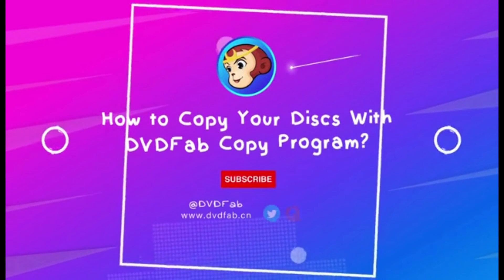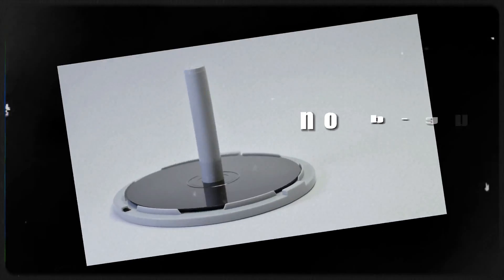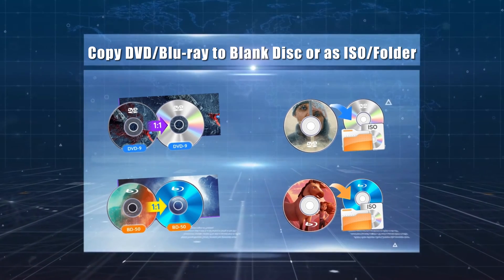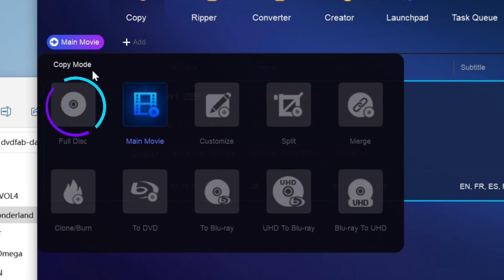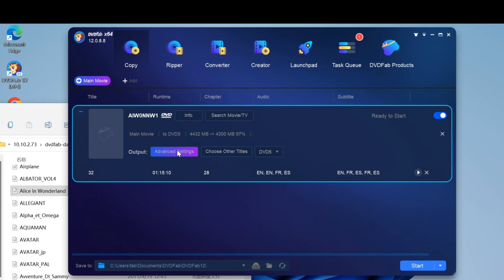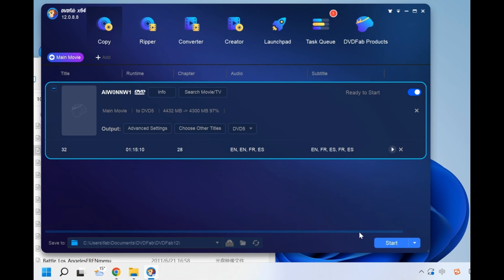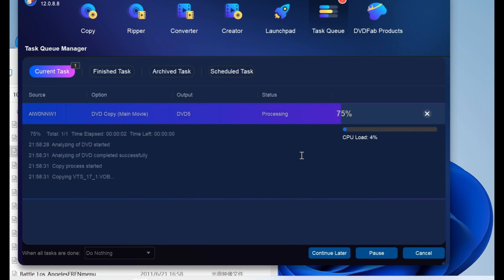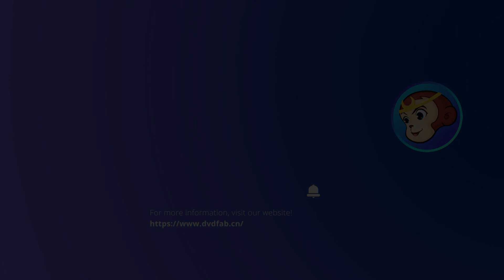How to Copy a DVD to Another DVD or Computer on Windows and Mac? | DVDFab DVD Copy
In this video, you can learn how to copy a DVD to another DVD or to computer in 3 simple steps!

⌚ TIMESTAMPS
00:00 Want to Copy DVDs?
00:30 Powerful DVD Copy Software: DVDFab
00:46 How to Copy DVD to DVD or Computer?
02:18 Thanks for Watching!

🤗 Why Choose DVDFab DVD Copy?
1. Copy DVD on both Windows 11/10/8.1/8/7 and macOS 10.10-13 systems.
2. Decrypt and copy protected DVDs, and also keep updates to support newly-released protected DVDs.
3. Copy DVD to DVD with 6 different DVD copy modes: Full Disc, Main Movie, Customize, Split, Merge, Clone/Burn.
4. Copy DVD to computer/hard drive/USB in the format of ISO image or DVD folder.
5. Copy DVD in batch at 50X faster burning speed with GPU Hardware Acceleration technology.

💡 Explore More Tips about DVD/Blu-ray Copying:
How to Copy a DVD to Another DVD or Computer on Windows 10?
How to Copy DVD to USB Flash Drive Easily & Quickly?
How to Copy Blu-rays Free and Easily?

📘 This video is about:
Copy DVD to DVD
Copy DVD to Computer /Hard Drive /USB
Remove DVD/Blu-ray Copy Protection
Best DVD Copy Software and Blu-ray Copy Software